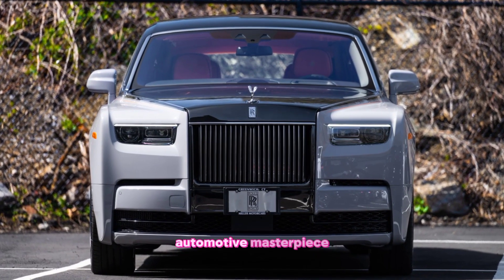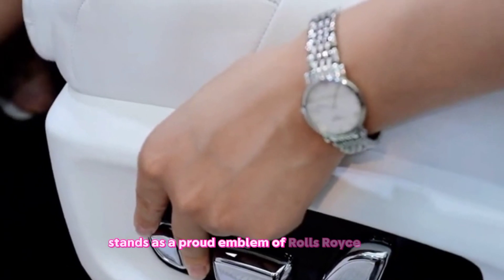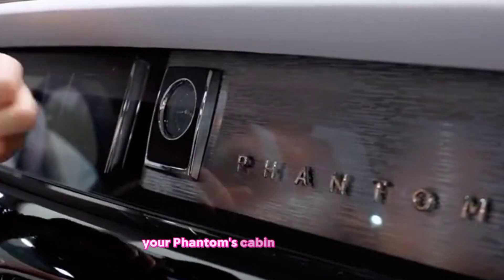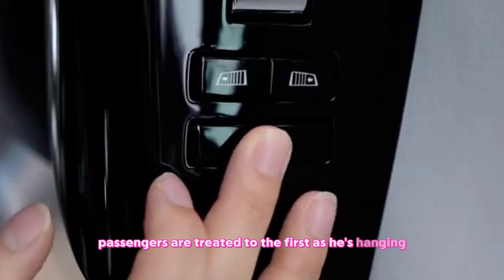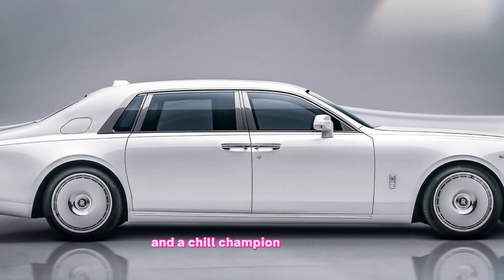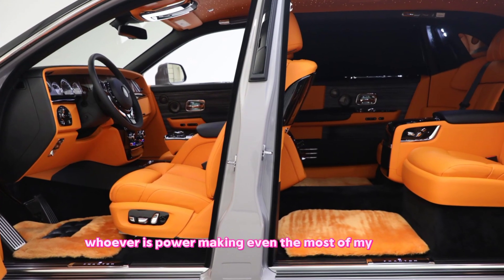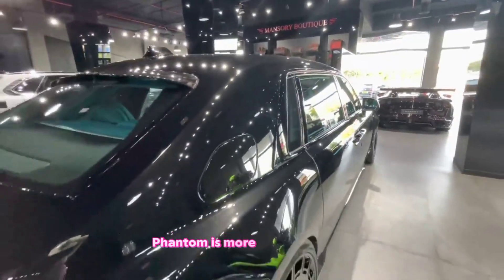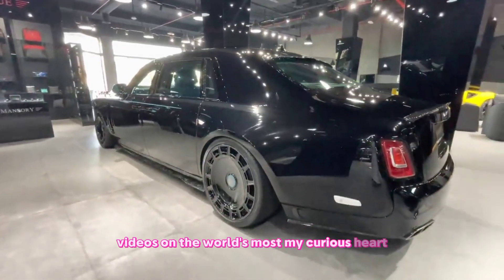2023 Rolls-Royce Phantom: A Masterpiece of Luxury and Engineering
2023 Rolls-Royce Phantom: A Masterpiece of Luxury and Engineering
The Rolls-Royce Phantom is a car that needs no introduction. It is the epitome of luxury and refinement, and the 2023 model is no exception. With its sleek design, powerful engine, and opulent interior, the Phantom is a car that will make you feel like royalty

Rolls Royce Phantom 2023

Luxury car

High-end vehicle

Executive sedan

Bespoke customization

V12 engine

Powerful performance

Silent ride

Advanced technology

Driver assistance features

Status symbol

Investment piece

More specific:

New Phantom features (grille, headlights)

Interior materials and craftsmanship

Performance specs (horsepower, torque)

Driving experience (smoothness, suspension)

Infotainment system features

Available body styles (standard, extended)

Price range

Customization options (colors, materials)

Celebrity owners (if applicable)

Comparisons to other luxury cars

Test drive reviews

Long-tail keywords:

2023 Rolls Royce Phantom interior tour

How much does a new Phantom cost?

Can you customize a Rolls Royce Phantom?

Is the Phantom worth the price?

2023 Rolls Royce Phantom vs Bentley Flying Spur

Best luxury car 2023

Rolls Royce Phantom for sale